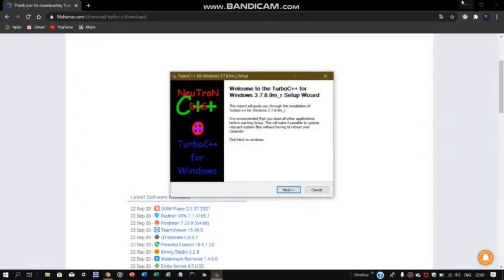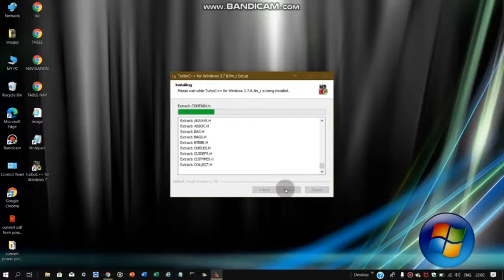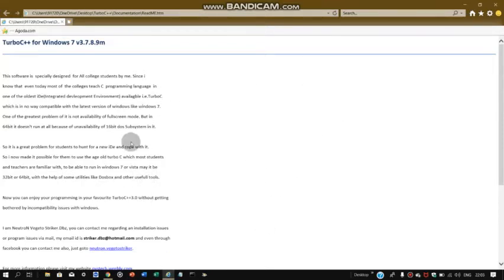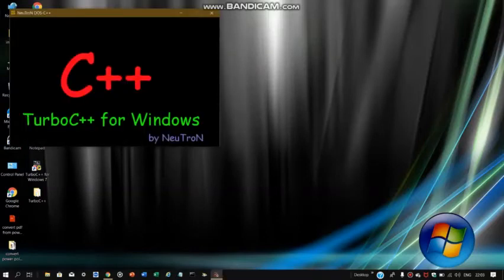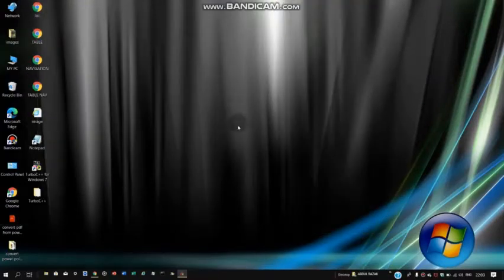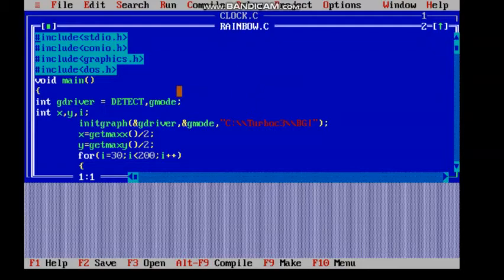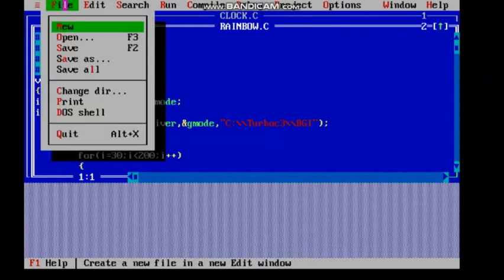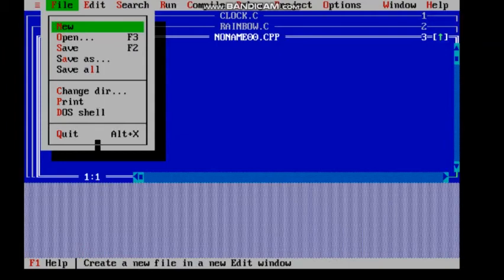C++ INSTALLATION GUIDE IN YOUR PC/LAPTOP||c++ installation guide for beginners